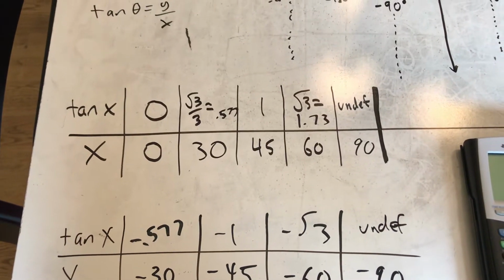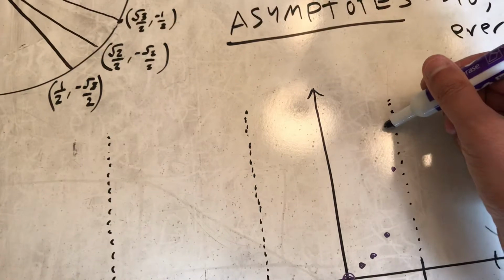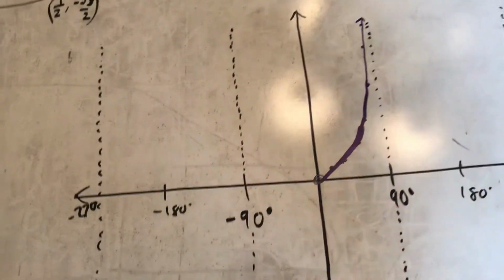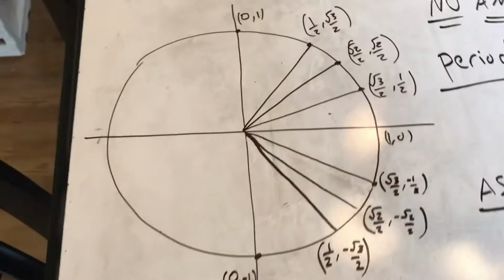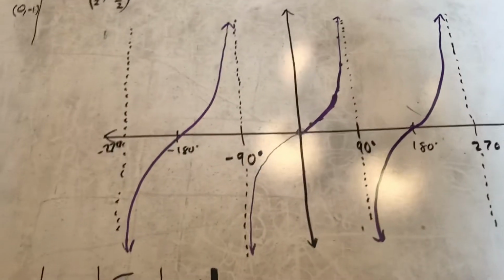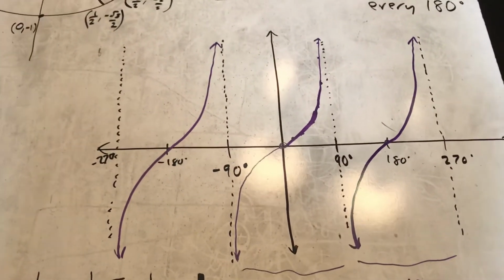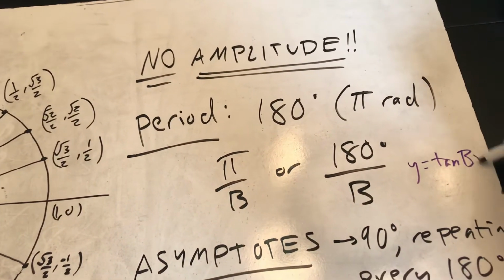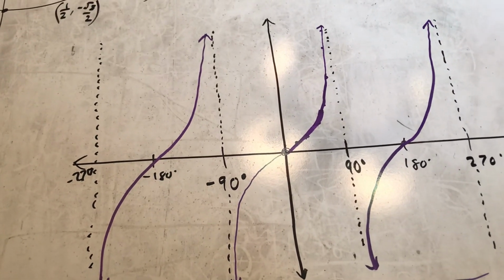Overview of Tangent Graph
Basic features of the tangent graph.